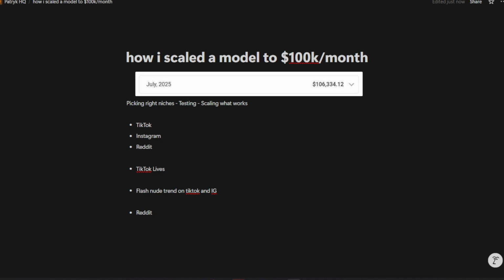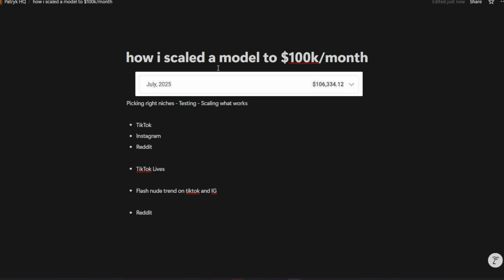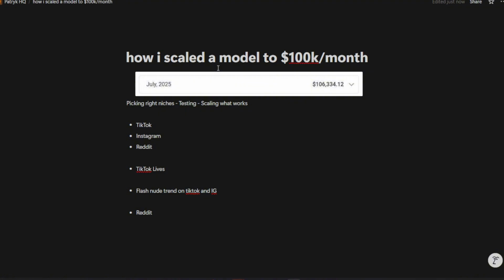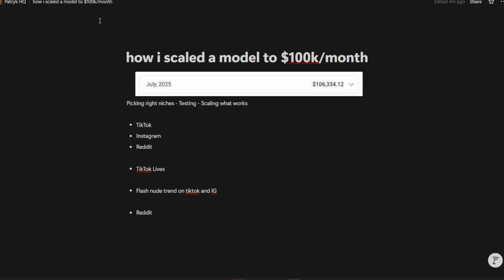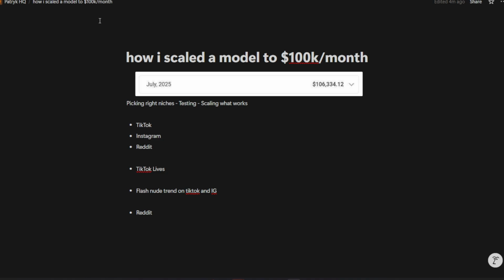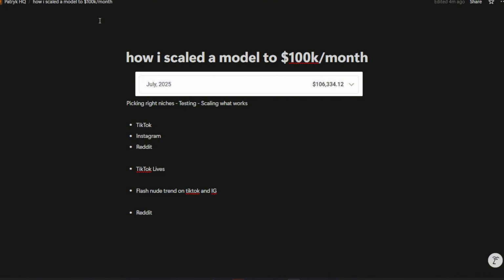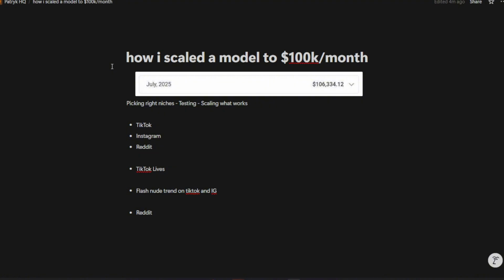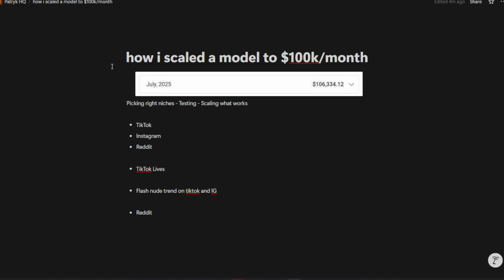how i scaled an onlyfans creator to $100k/month